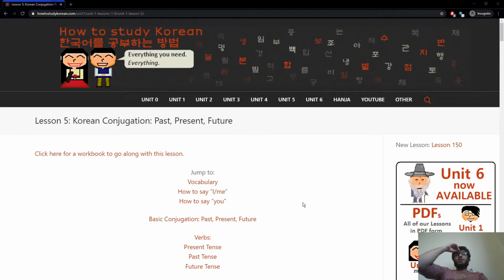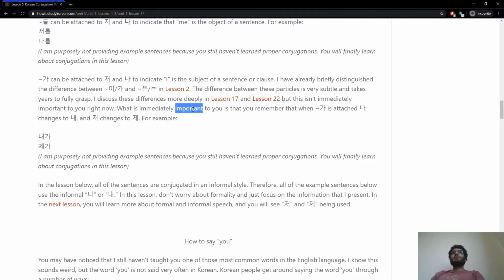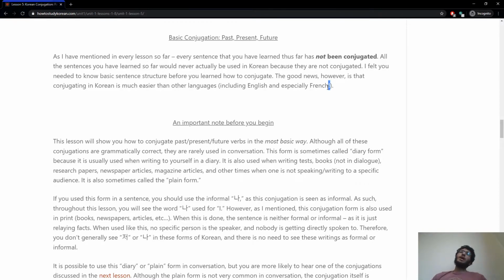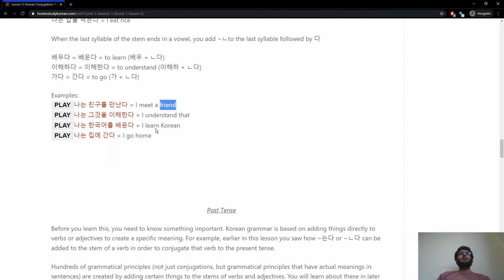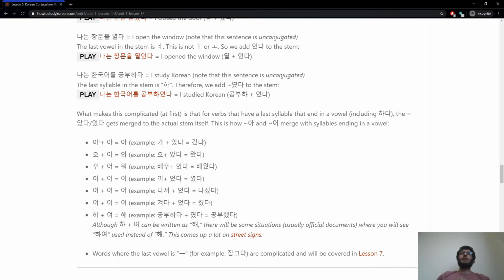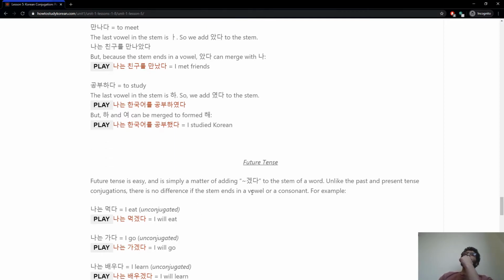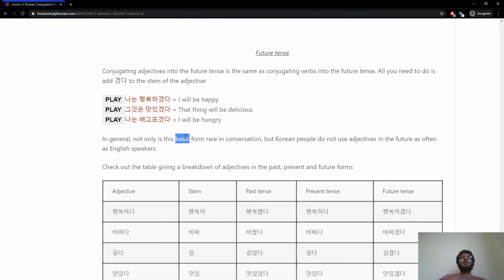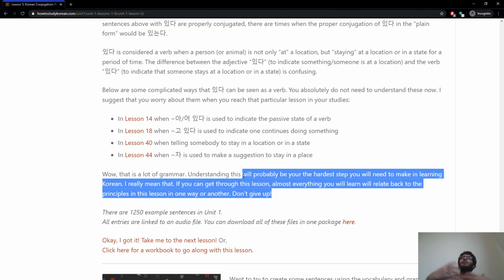Korean Conjugation Part 1. Learn Korean with Cloud Episode 5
In this lesson, I go over HTSK lesson 5. We talk about the basics of conjugating verbs and adjectives in Korean.